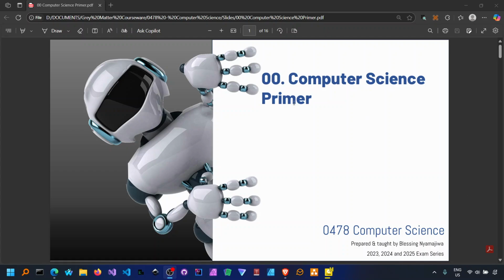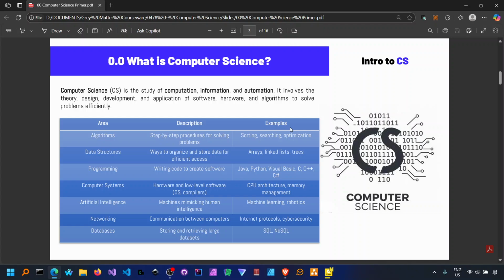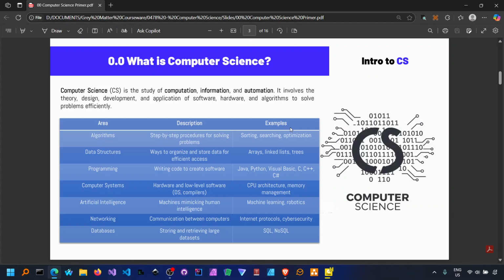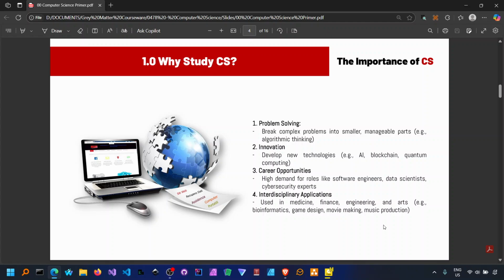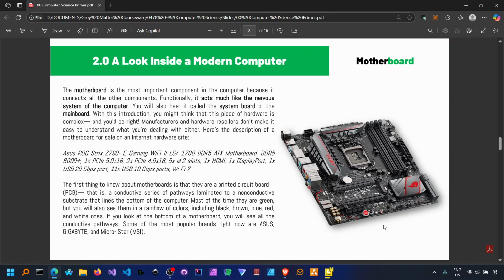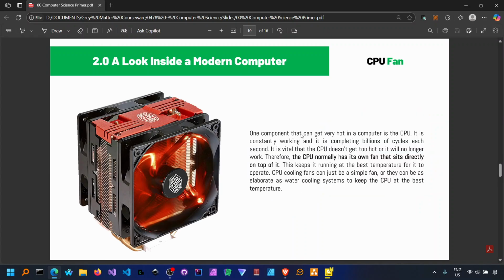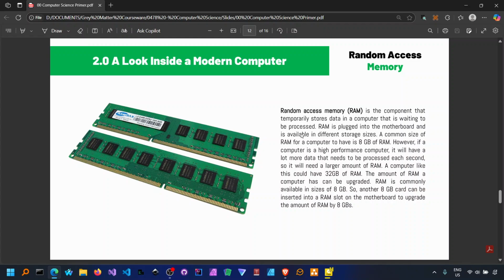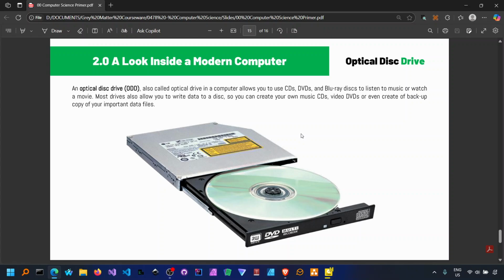00 Primer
Introductory video to the CIE 0478 Computer Science Course.